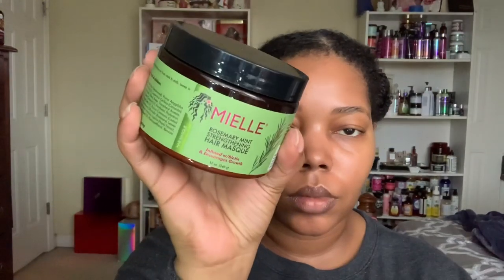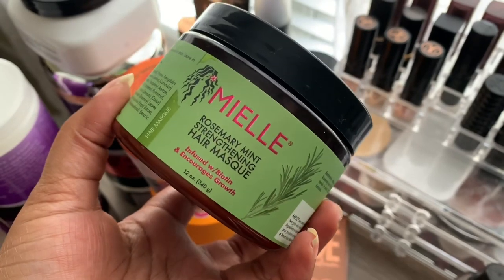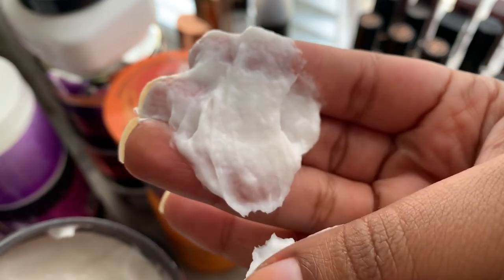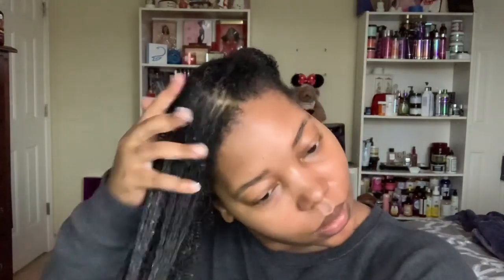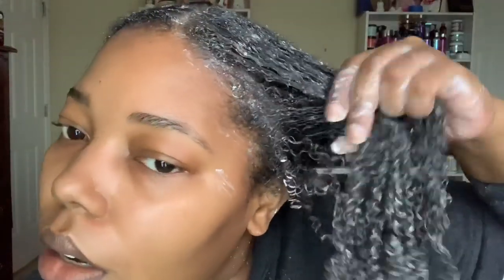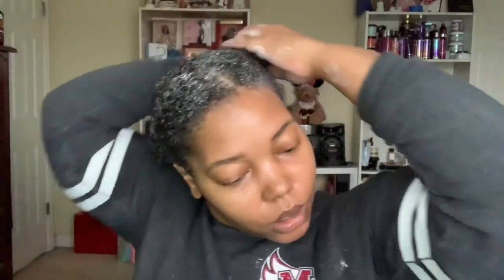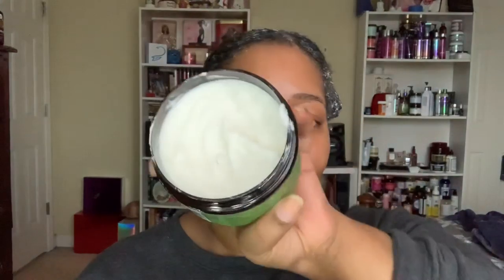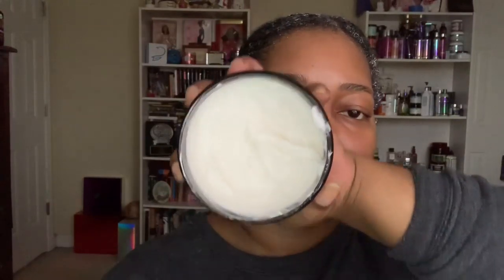Can the Mielle Rosemary Mint Hair Mask Save My Hair? | Self Care Sunday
It's that time again for another Self Care Sunday! Today I'm using another Black Friday pick up, the Mielle Rosemary Mint hair mask. This mask is marketed as the perfect go to for moisture protein balance and healthy scalp, and is an extension of her Rosemary Mint collection. I hope you all enjoy and have a beautiful Sunday!
Product Used:
Mielle Rosemary Mint Strengthening Hair Mask $9.99

*These products were purchased with my own money for personal use and review.*